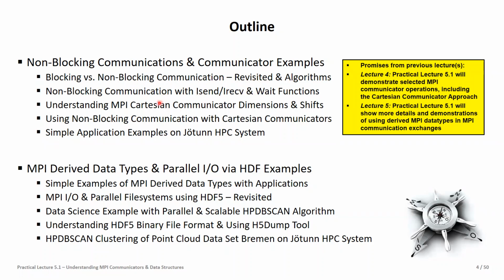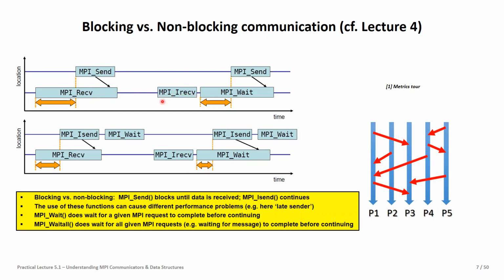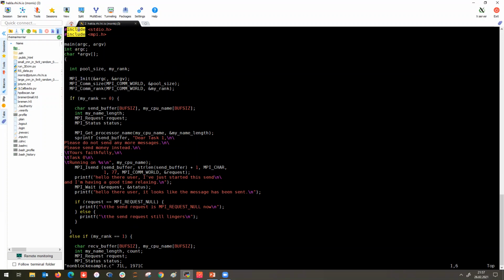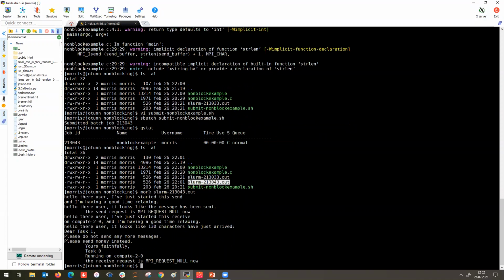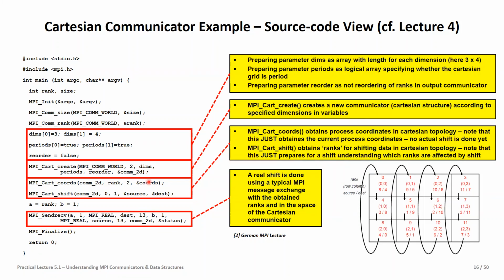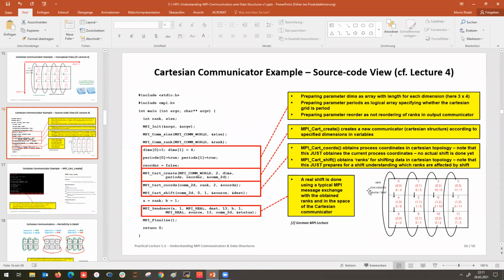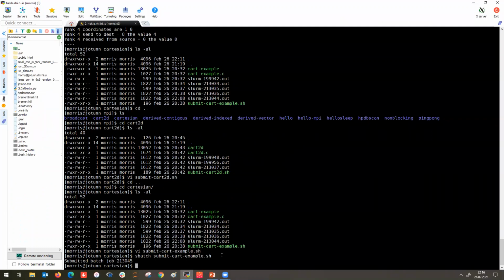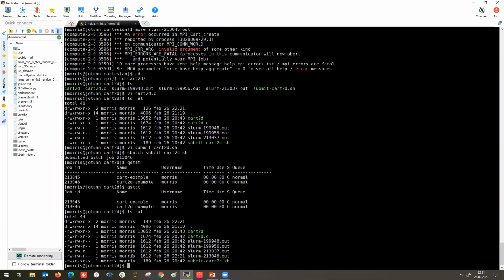2021 High Performance Computing Practical Lecture 5.1 MPI Communicators & Data Structures Part1 👨‍💻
Practical Lecture 5.1 - Understanding MPI Communicators & Data Structures 👨‍💻 - Part One

16 university lectures with additional practical lectures for hands-on exercises in context

Spring 2021

Course Outline
1. High Performance Computing
2. Parallel Programming with MPI
3. Parallelization Fundamentals
4. Advanced MPI Techniques
5. Parallel Algorithms & Data Structures
6. Parallel Programming with OpenMP
7. Hybrid Programming & Patterns
8. Debugging & Profiling & Performance Analysis
9. Accelerators & Graphical Processing Units
10. Parallel & Scalable Machine & Deep Learning
11. HPC in Health & Neurosciences
12. Computational Fluid Dynamics & Finite Elements
13. Systems Biology & Bioinformatics
14. Molecular Systems & Material Sciences
15. Terrestrial Systems & Climate
16. Epilogue

Lecture Outline

Part One: Non-Blocking Communications & Communicator Examples
Blocking vs. Non-Blocking Communication – Revisited & Algorithms
Non-Blocking Communication with Isend/Irecv & Wait Functions
Understanding MPI Cartesian Communicator Dimensions & Shifts
Using Non-Blocking Communication with Cartesian Communicators
Simple Application Examples on Jötunn HPC System

Part Two: MPI Derived Data Types & Parallel I/O via HDF Examples
Simple Examples of MPI Derived Data Types with Applications
MPI I/O & Parallel Filesystems using HDF5 – Revisited
Data Science Example with Parallel & Scalable HPDBSCAN Algorithm
Understanding HDF5 Binary File Format & Using H5Dump Tool
HPDBSCAN Clustering of Point Cloud Data Set Bremen on Jötunn HPC System